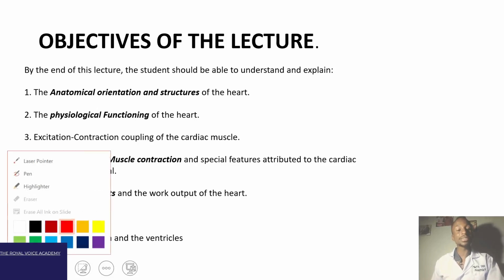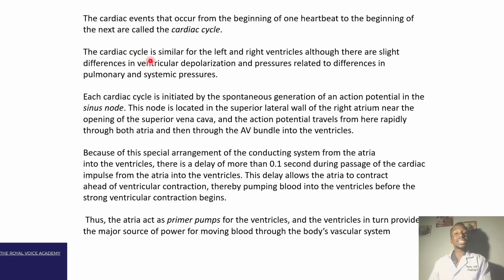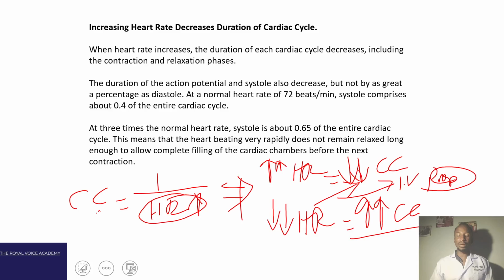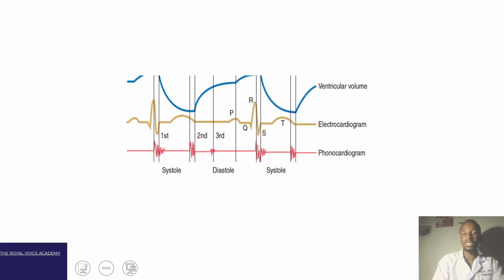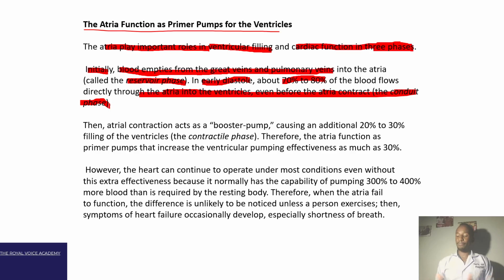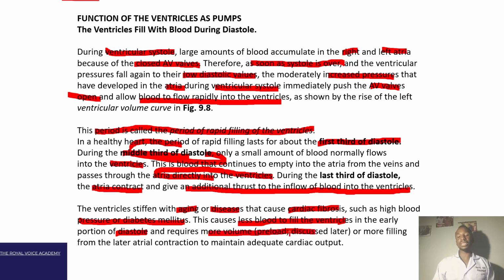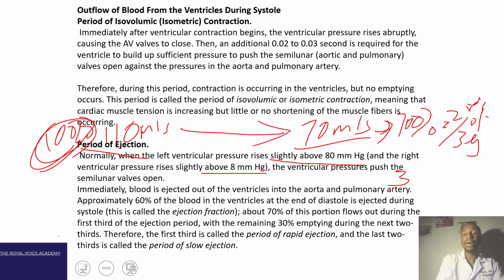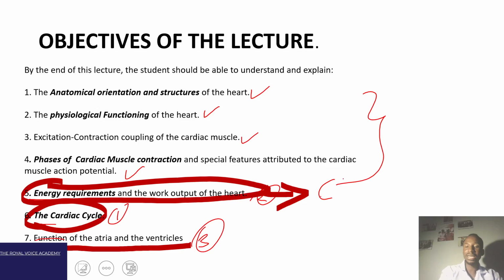THE CARDIAC CYCLE MADE EASY- Physiology Masterclass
Welcome to this comprehensive deep dive into the cardiac cycle, one of the most fundamental concepts in cardiovascular physiology.

In this 1 hour 20-minute session, we break down the entire process step by step — from atrial systole to ventricular diastole — ensuring you not only understand it, but can confidently explain it.

Whether you're a medical, pharmacy, or health sciences student, this video is designed to simplify complex mechanisms and help you connect physiology with real clinical understanding.

 What You’ll Learn:
The phases of the cardiac cycle (systole & diastole)
Pressure and volume changes in the heart
Relationship between ECG and cardiac events
Blood flow dynamics through the chambers